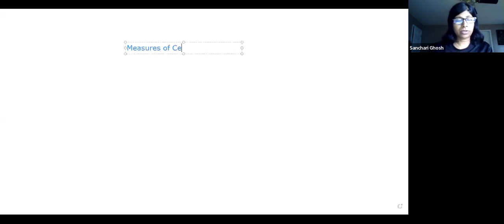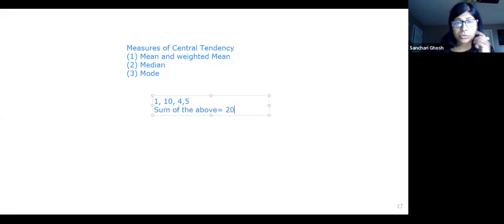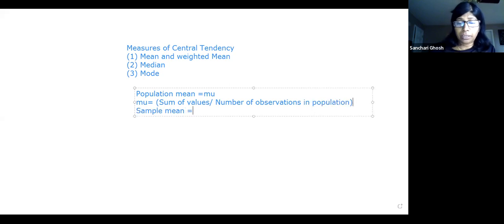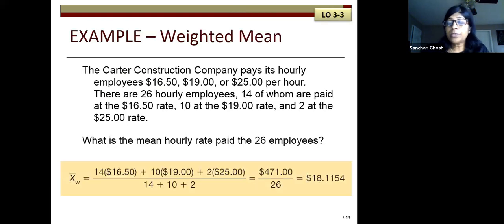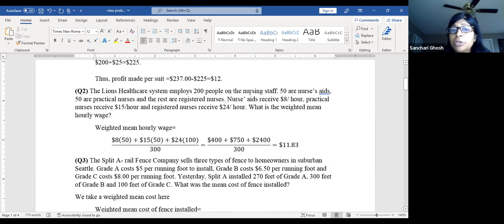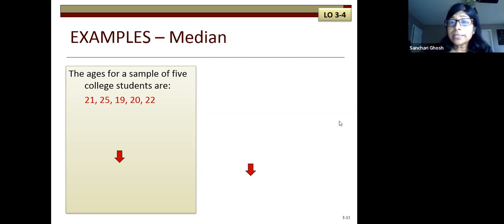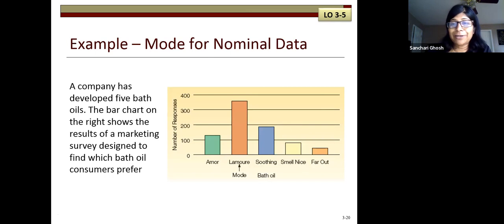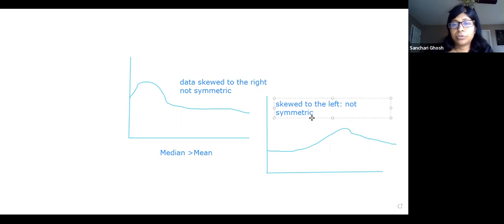Measures of Central Tendency _Chp 3